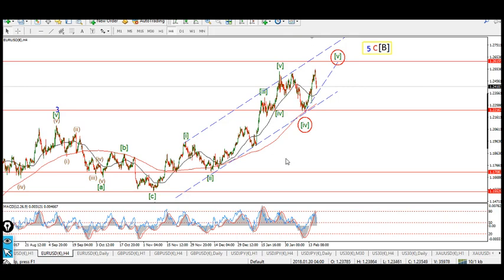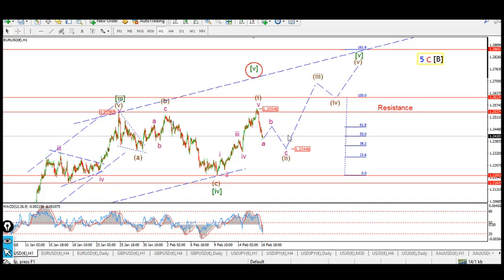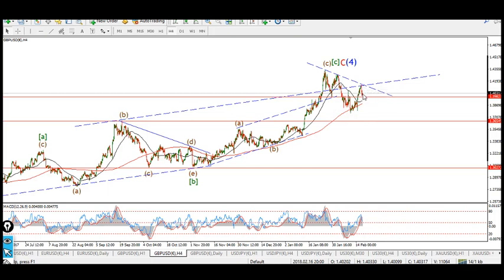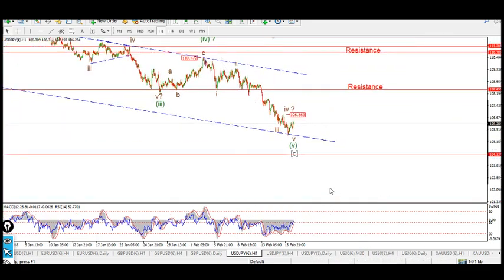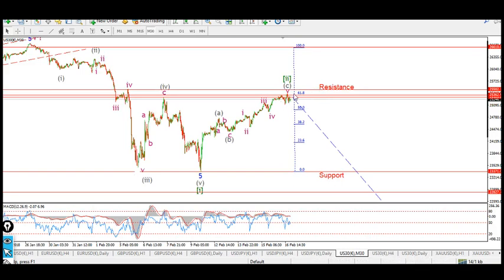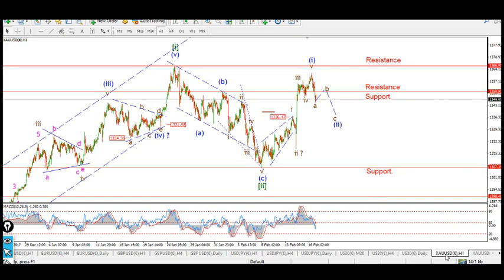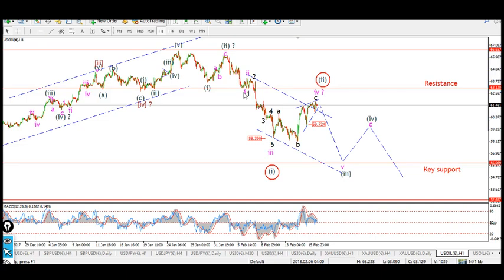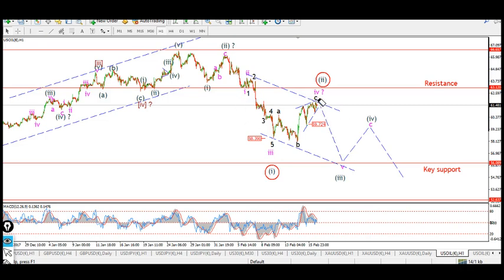Elliott wave weekend update